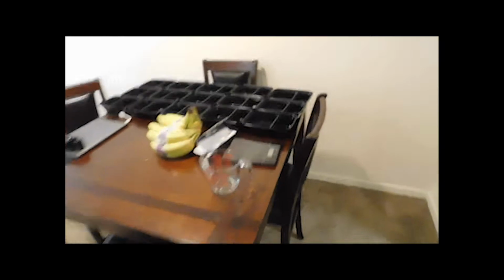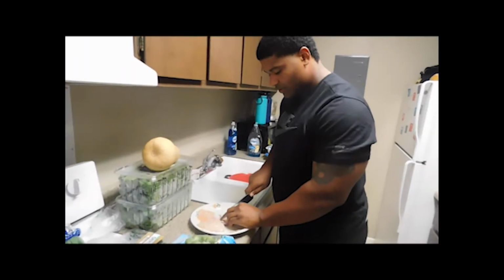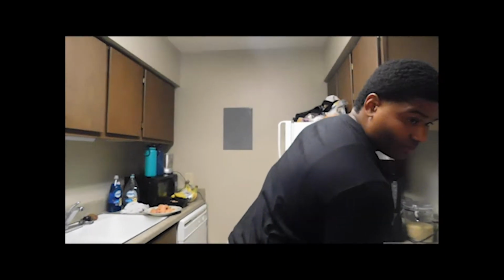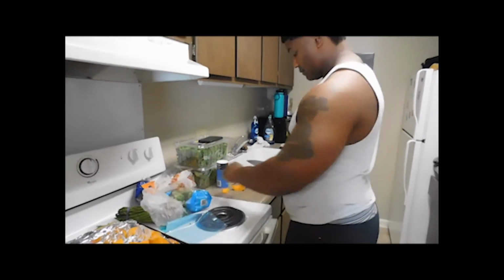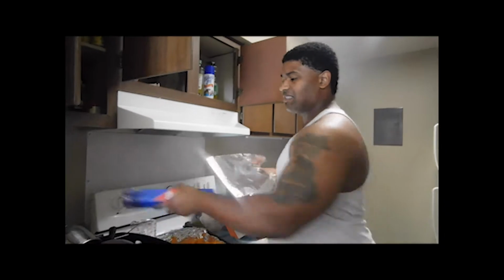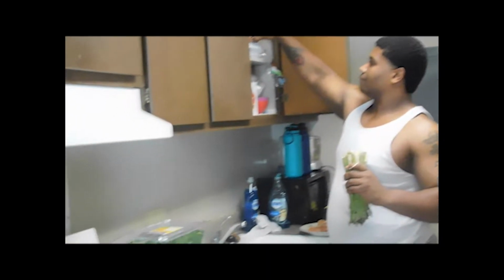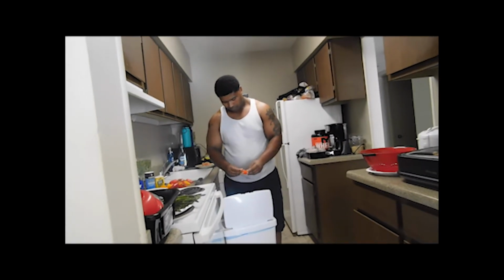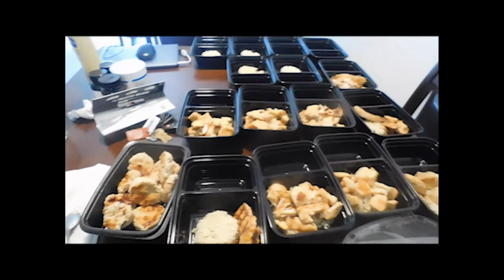Clean Eating Journey: Meal Prep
Hey YouTube community, I am back with another video showing my journey eating better foods. I want to share this adventure with the world. This video is showing a little meal prep and certain foods I choose to eat. So, I hope everyone who watches enjoys and lets grind together for a healthier lifestyle.